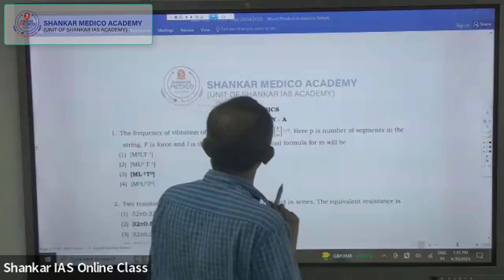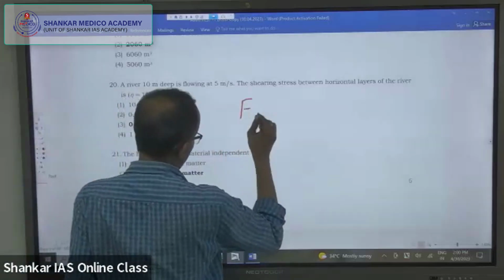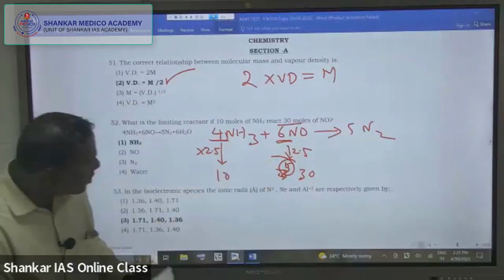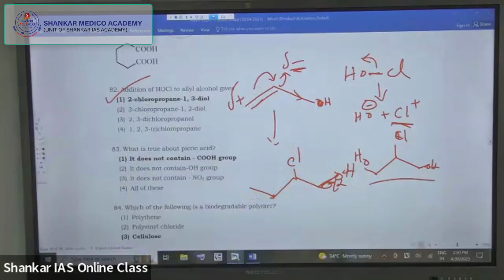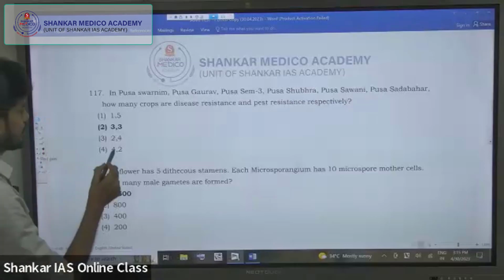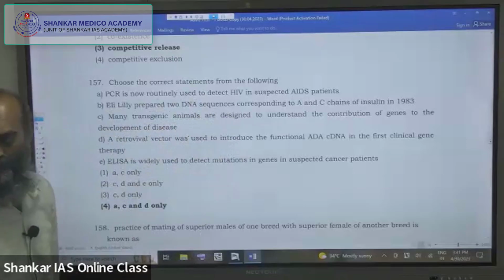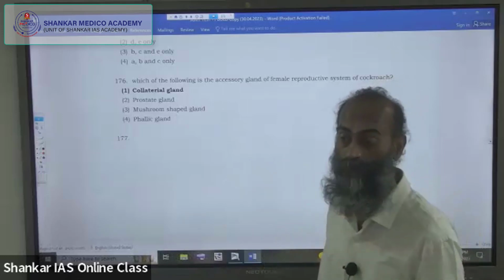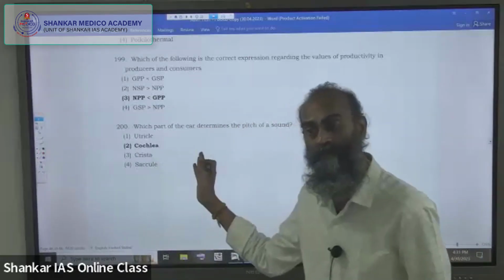All India NEET Mock Test -1 Discussion | NEET TEST 2023 | NEET Pattern based Mock Test 2023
In this session, Botany,Zoology,Physics & Chemistry question paper were discussed by eminent faculty. Watch the complete video to boost your NEET 2023 Preparation.